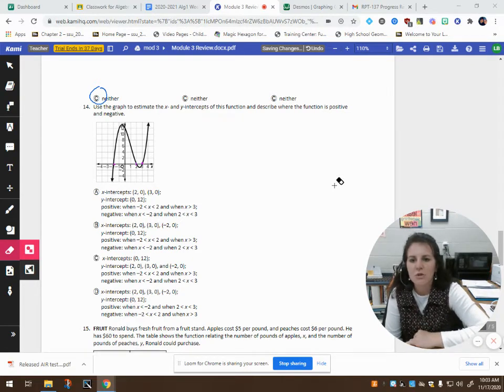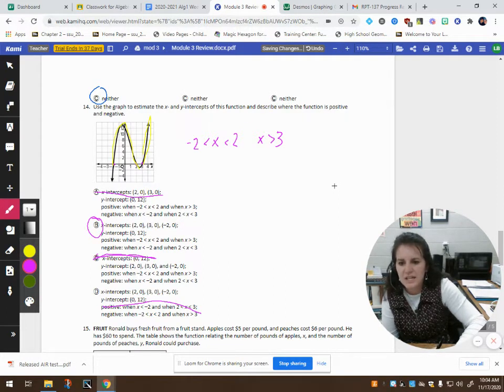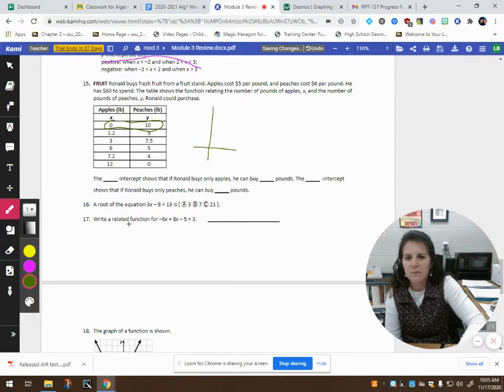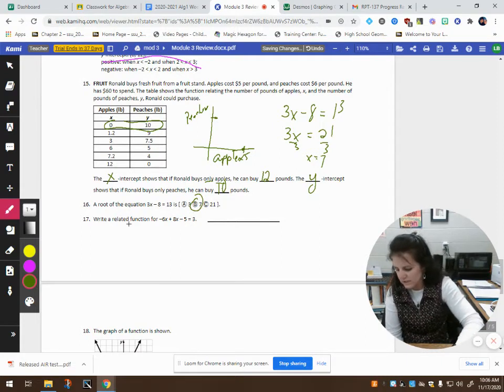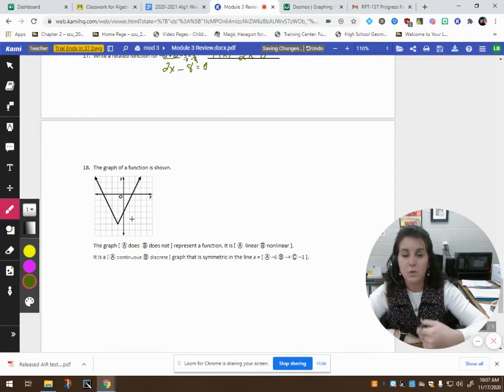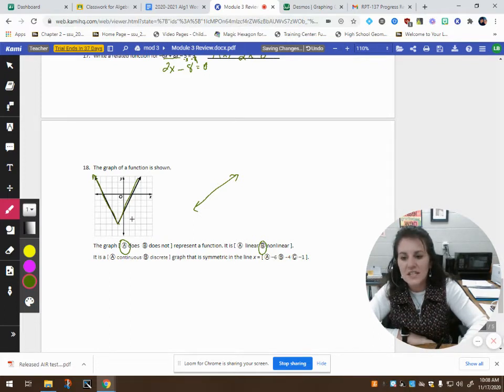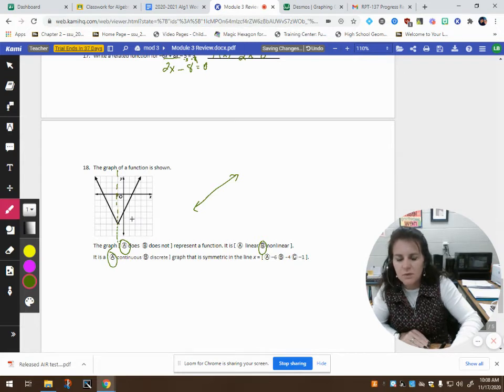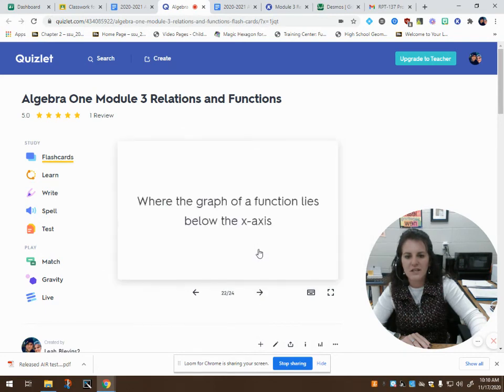Algebra 1 Module 3 Review Part 2